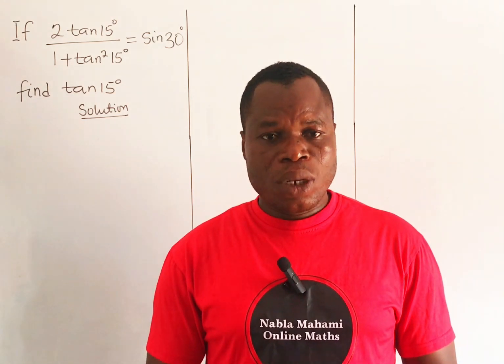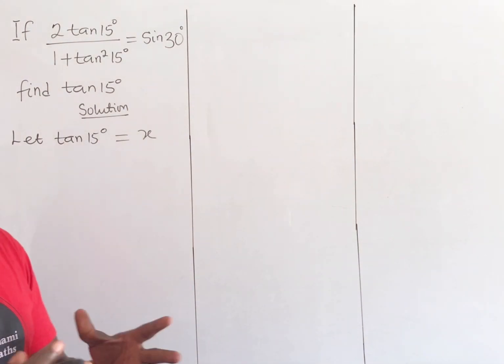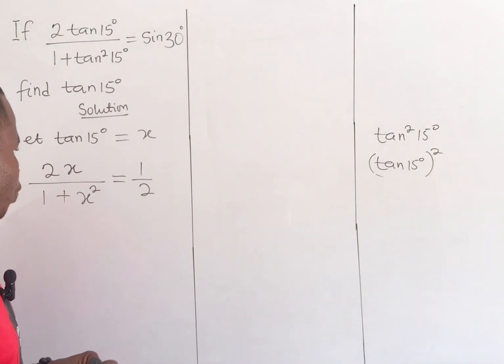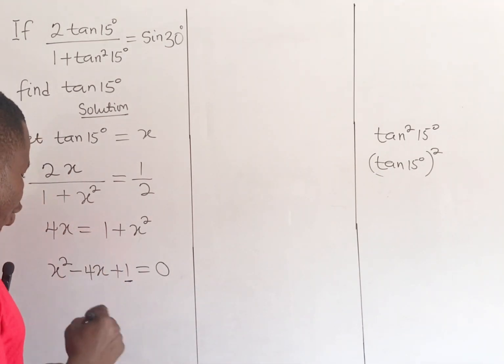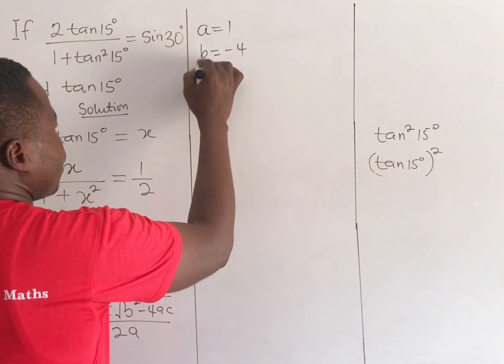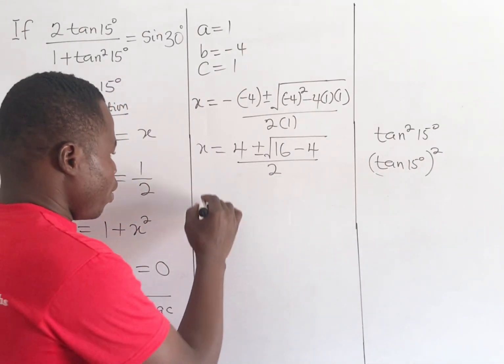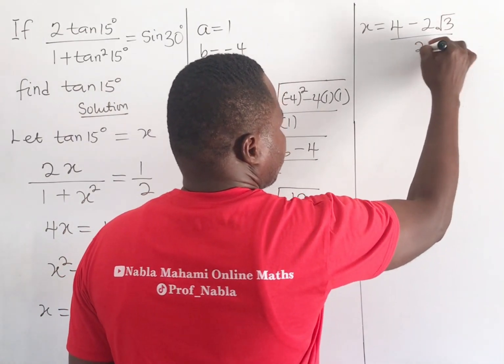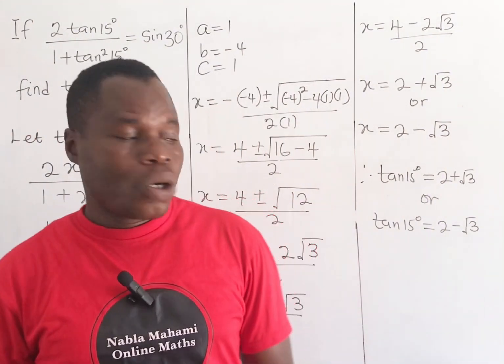Solution To A Trigonometry Problem II By Prof Nabla